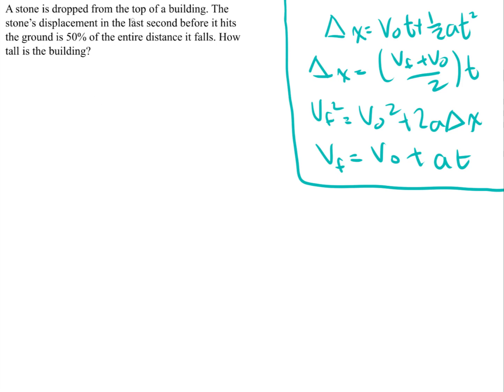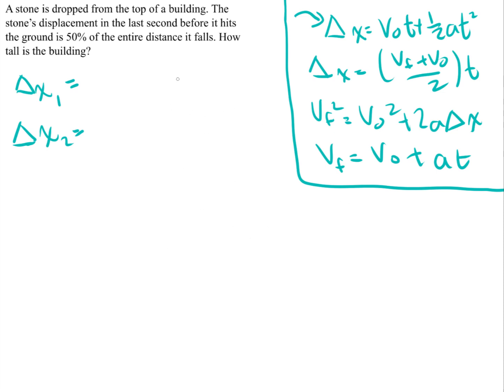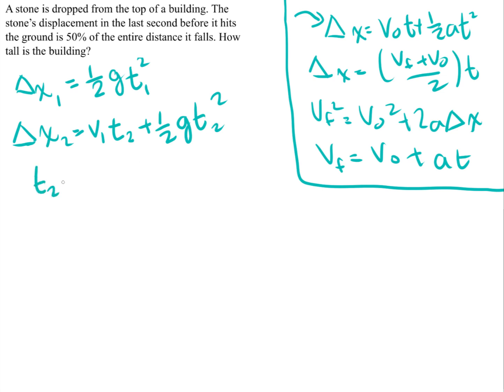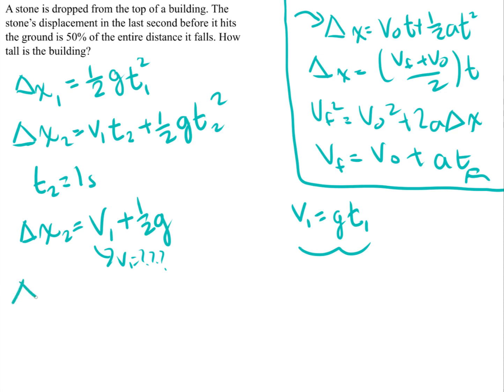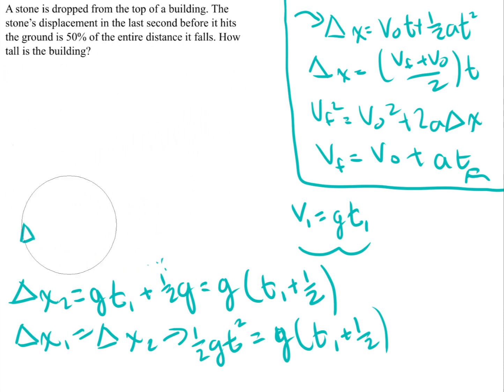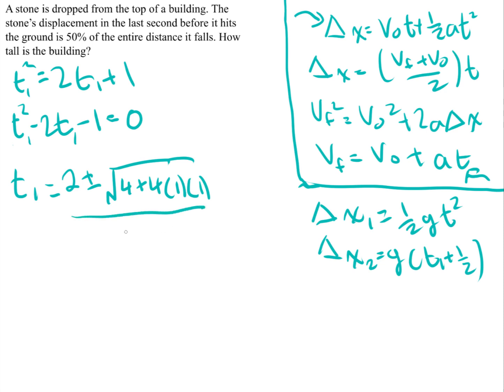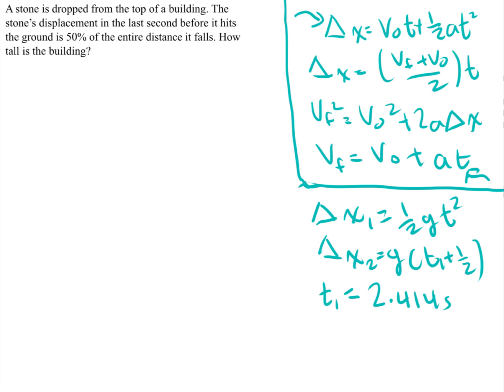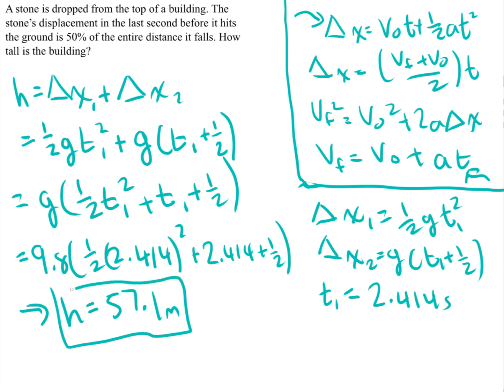Building Height Challenge - Physics Master for College Physics, AP Physics, & SAT Physics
This video will show you how to solve a challenge problem involving the height of a building using the kinematic equations.